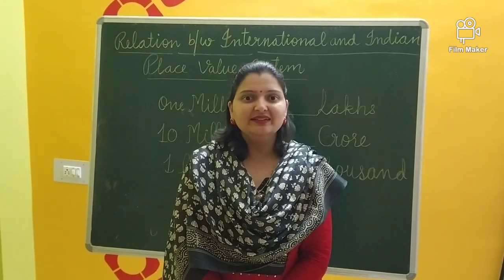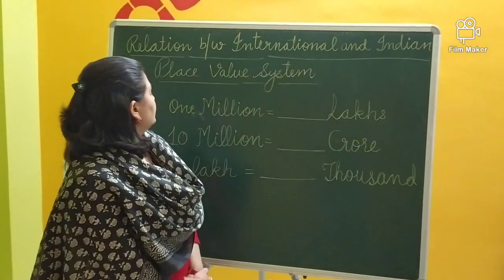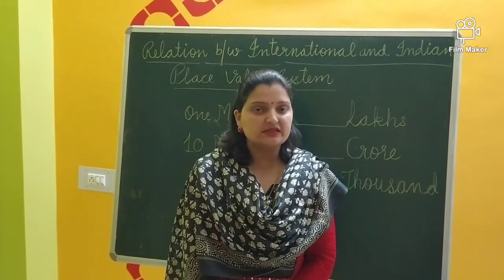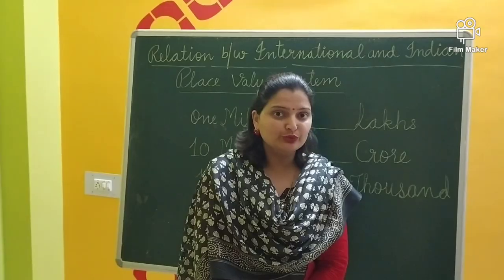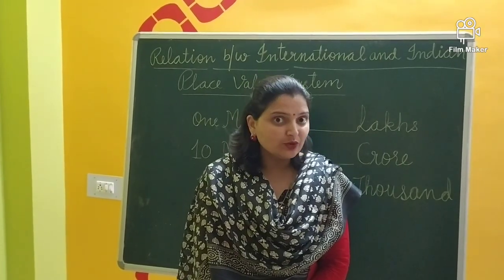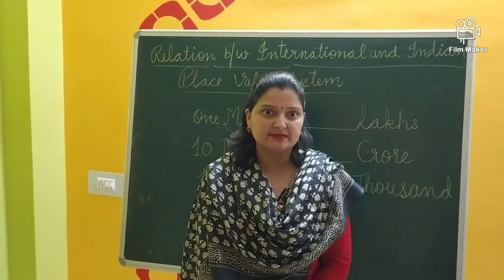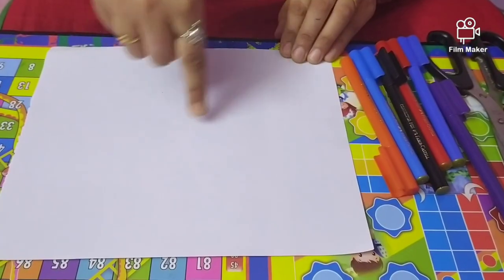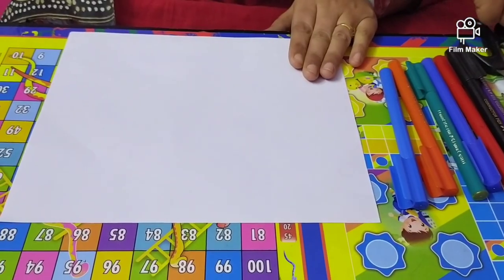Relation between International and Indian Place Value System (Class V)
Based on an activity